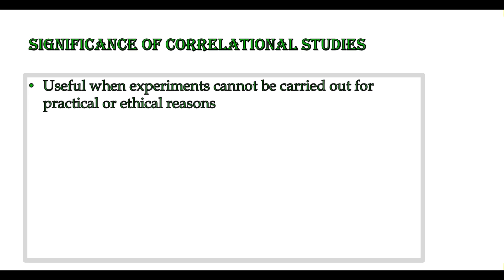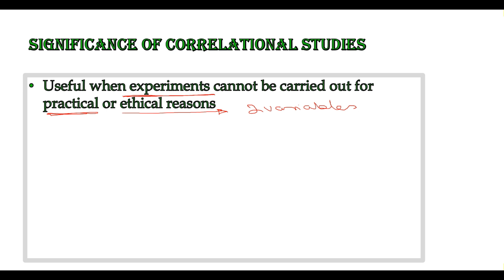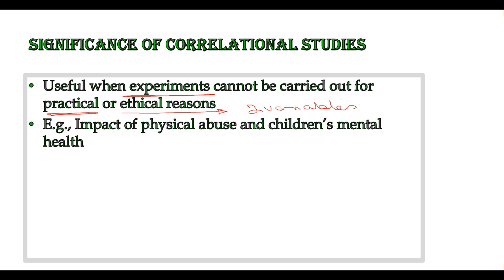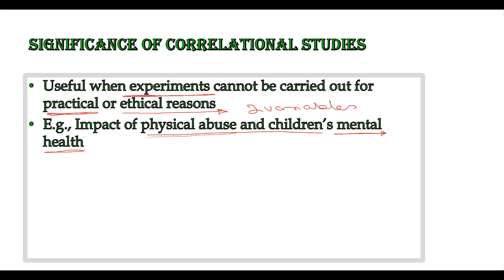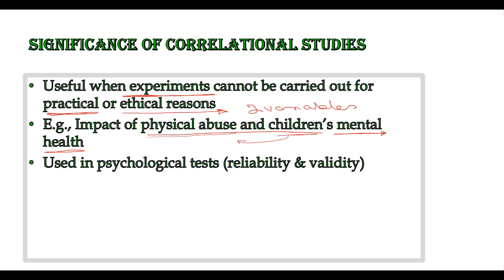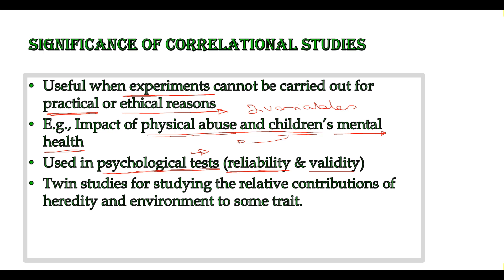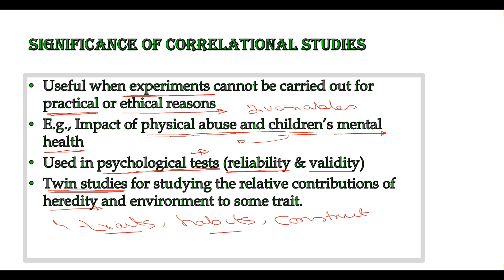9. Significance of correlational studies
Importance of correlation